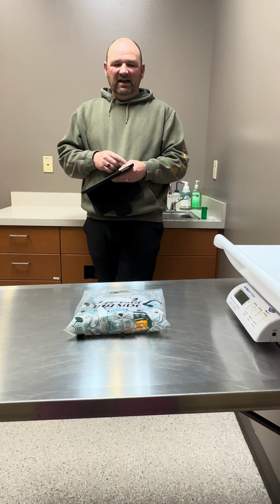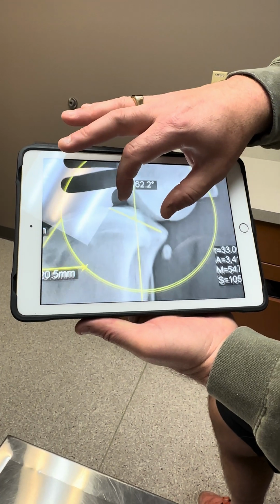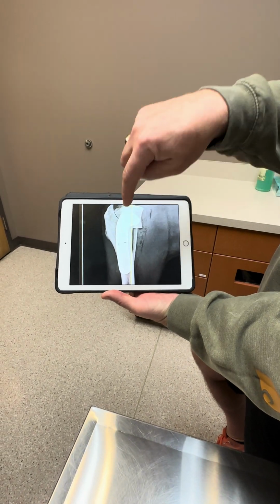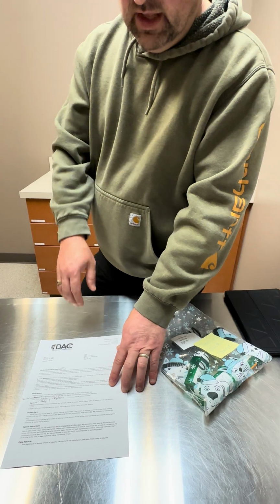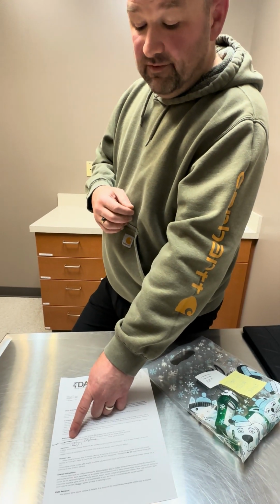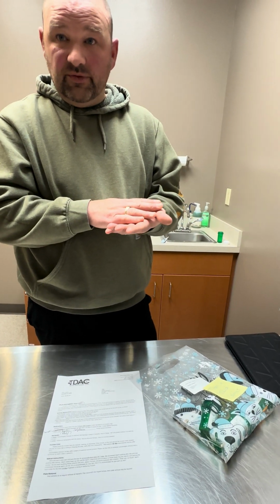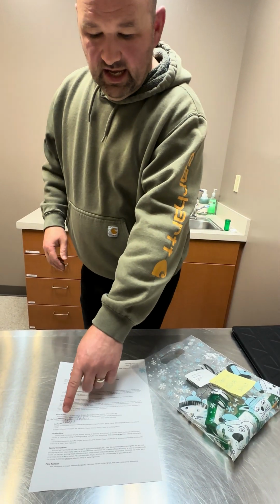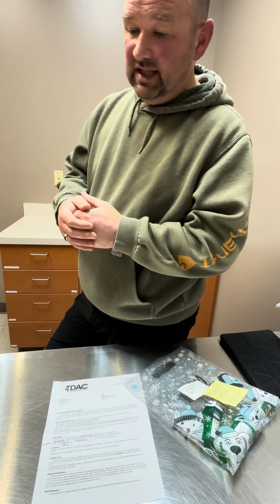TPLO discharge instructions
This is a generic discharge going over the aftercare for the TPLO procedure. In this video we are referencing to a patient by the name of Ridge. Although the name and gender may be different this video applies to all patients who got the procedure done!

Hope this finds you well and helps with the recovery process!